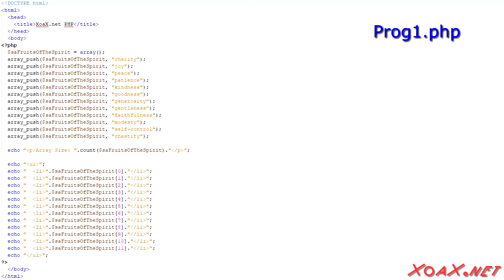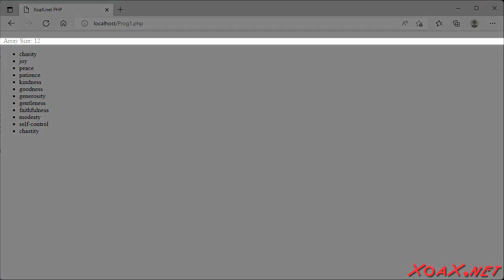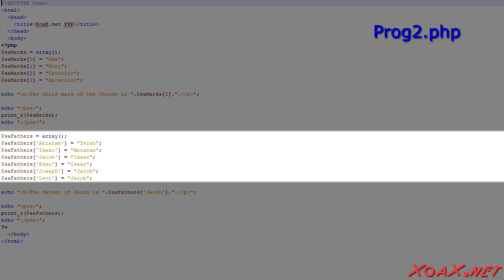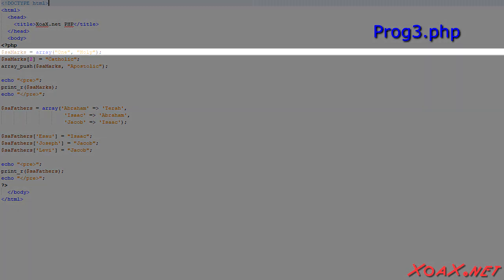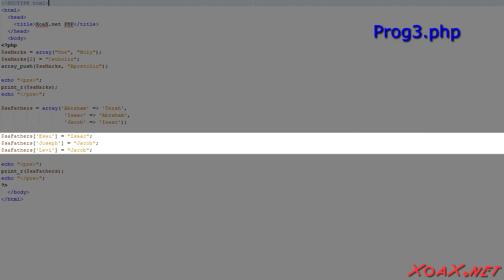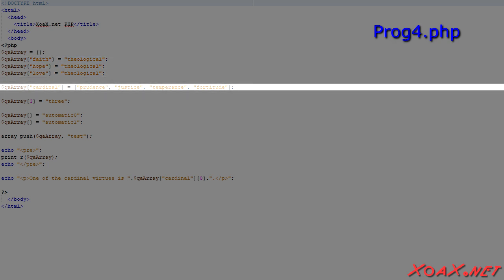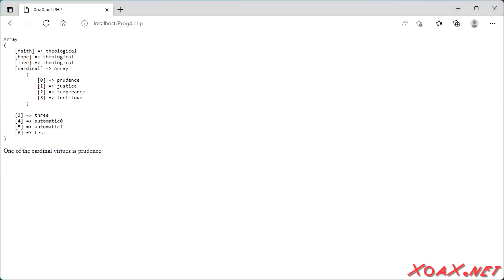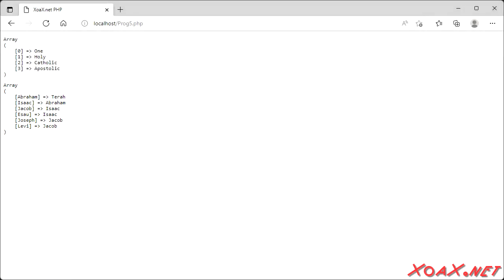PHP Lesson 8: Simple Array Usage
The purpose of this lesson is to introduce the concept of arrays and to show the various syntax used for initializing, filling them with data, and then accessing that data from them. An array is object that holds a collection of data items. In PHP, arrays can hold multiple types of data items, unlike some other languages.